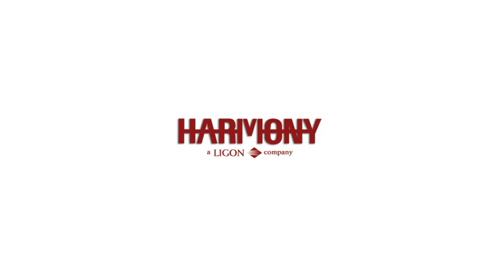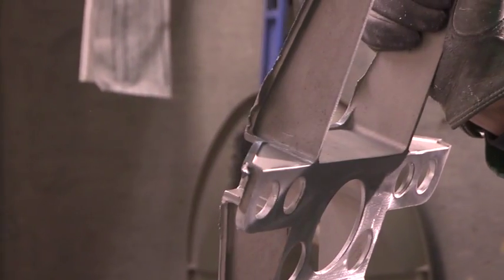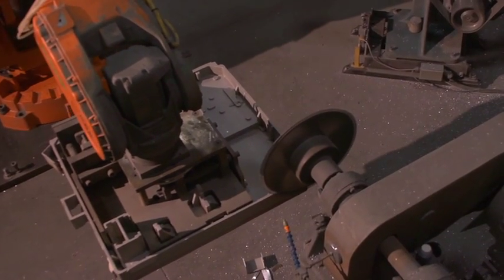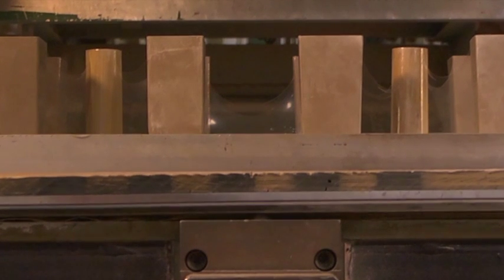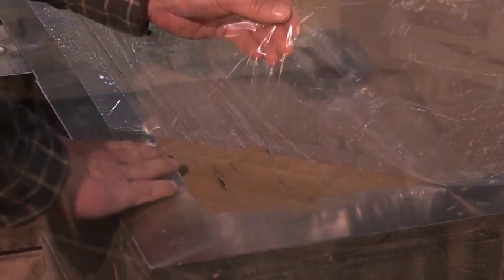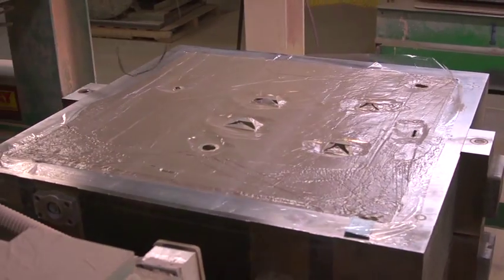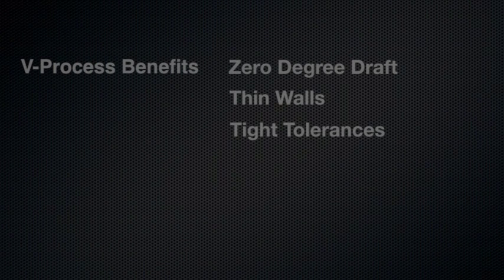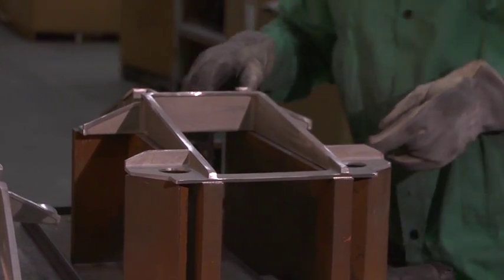Harmony Castings, LLC presents: V-Process Aluminum Casting